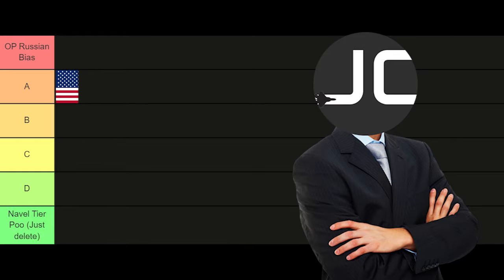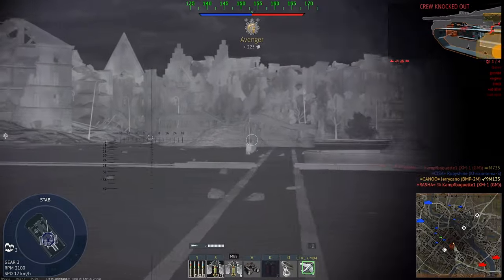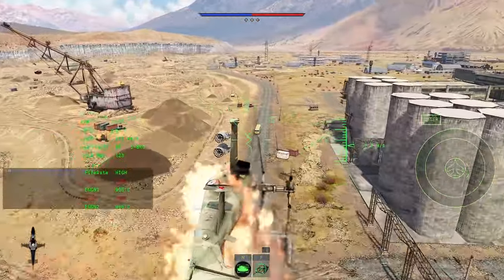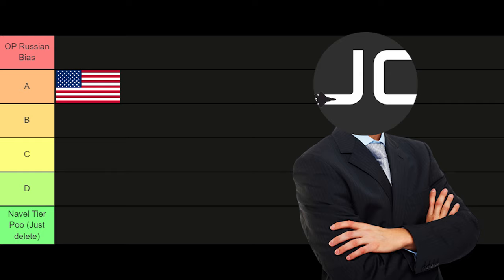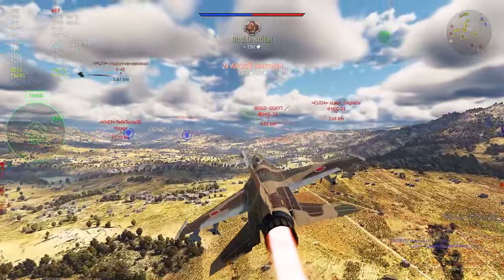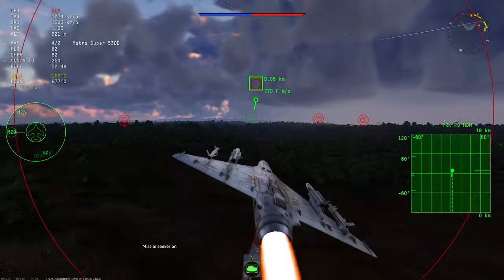I RANKED Every Nation In War Thunder Just To Make Every One Angry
Forgot to mention the Spike missiles on Italy and France, but lets be fair, i almost forgot Italy all together.